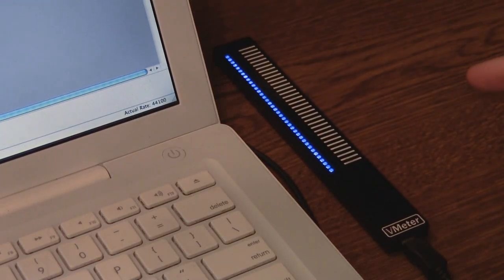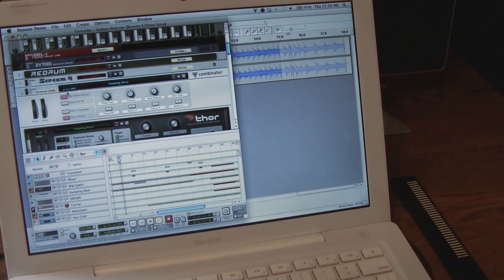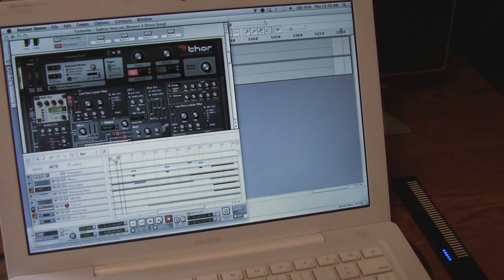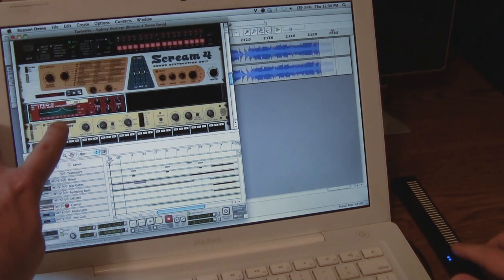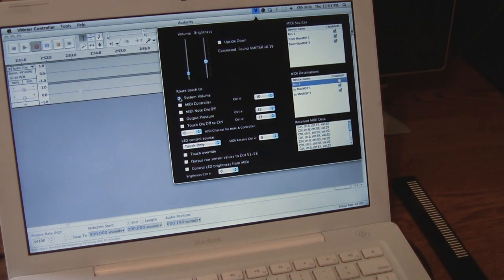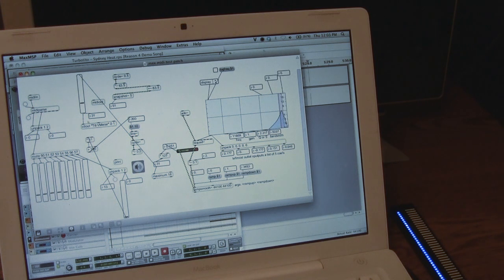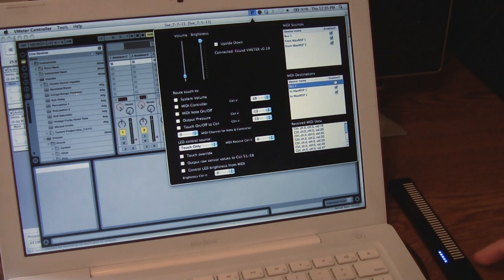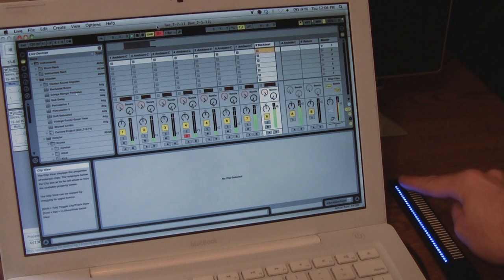VMeter MIDI Controller Touch Strip & Display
Control music software with touch and pressure. Also general purpose touch input and LED Meter output. Open source computer software and USB HID interface.